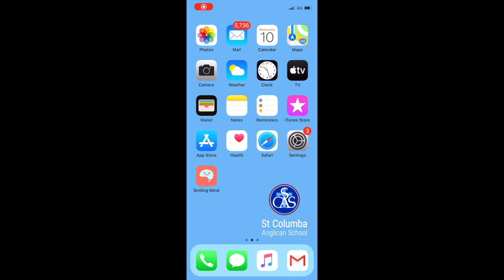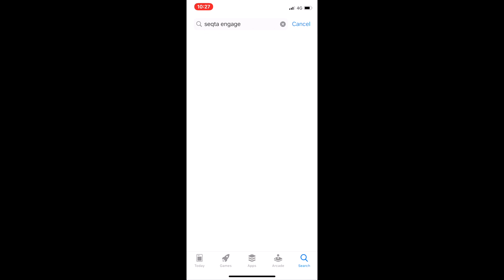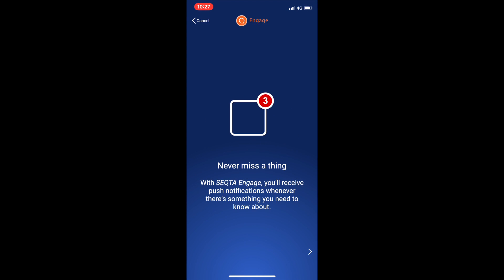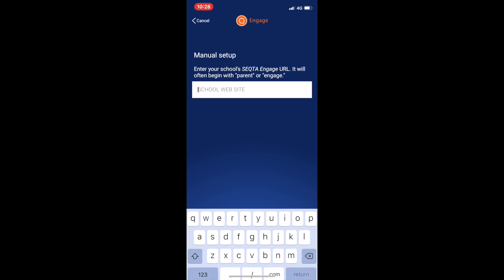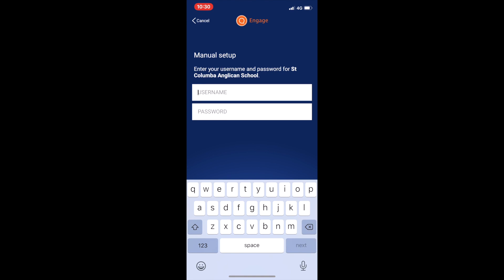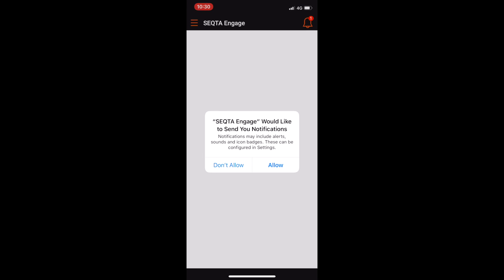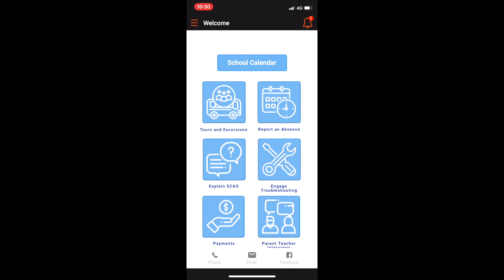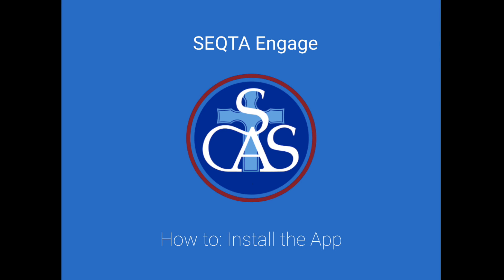Installing the SEQTA Engage App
Here's our instructional video showing you how to download and set up the SEQTA Engage app.